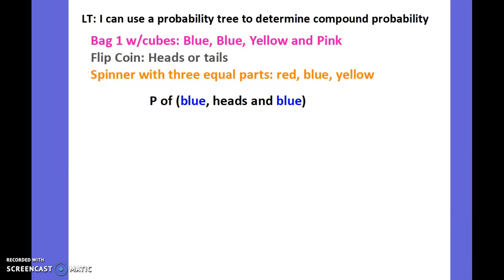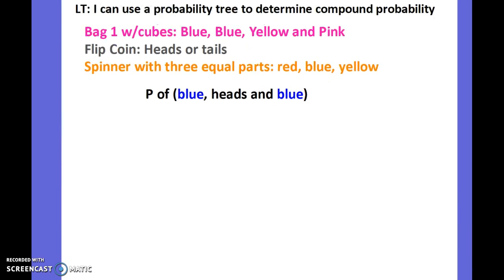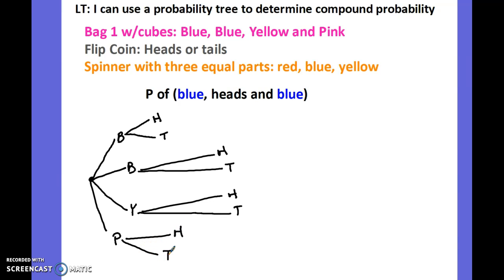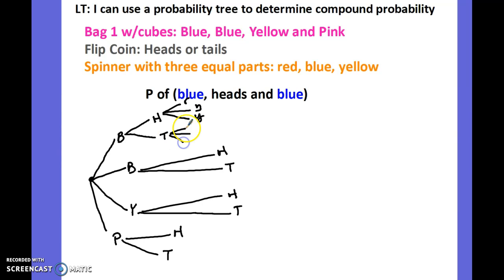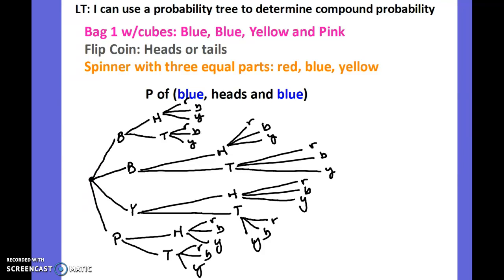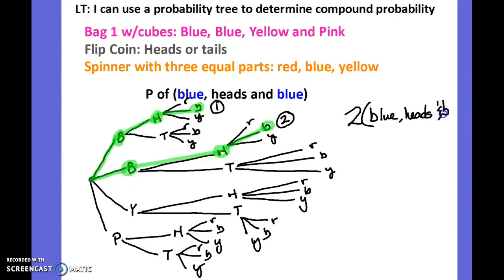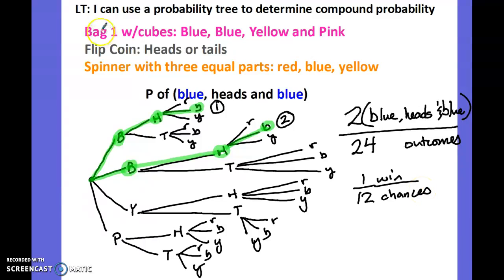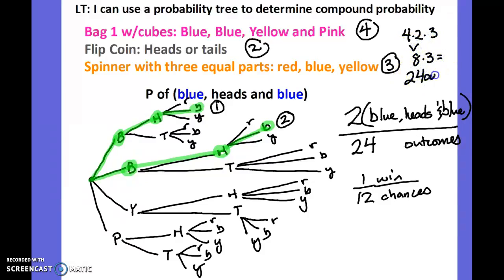Using a P(tree)